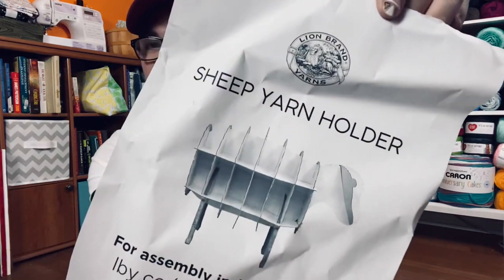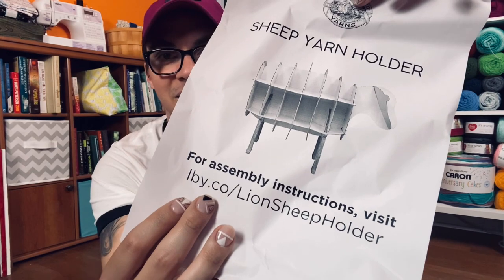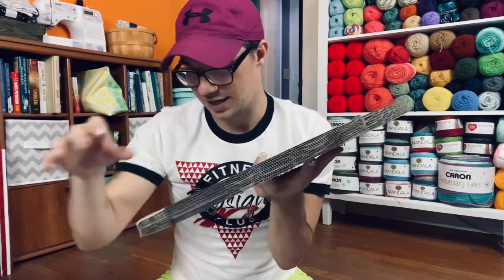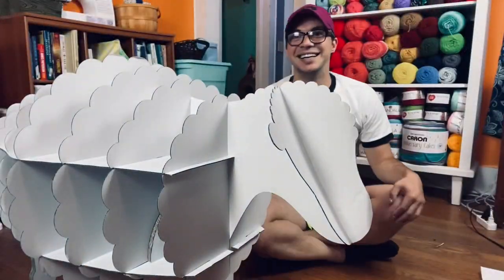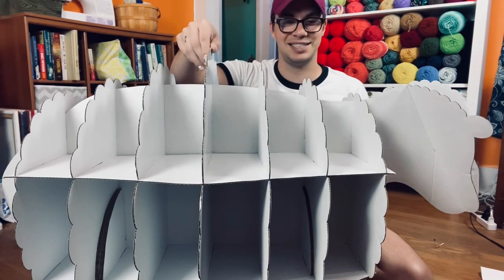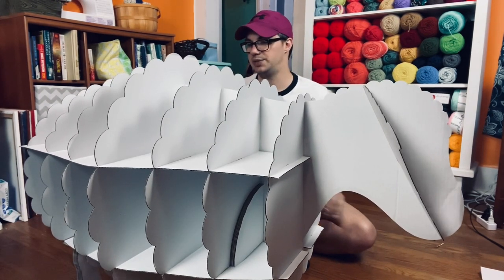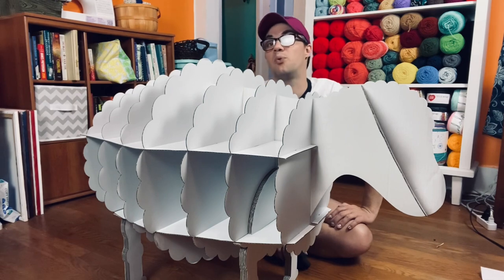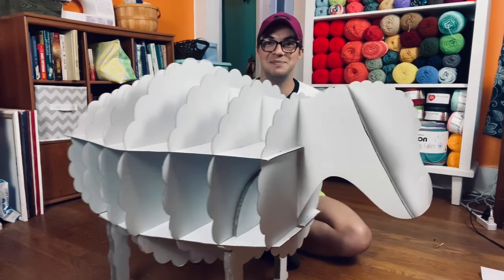The Stout Stitch Crochet Podcast- The Lion Brand Sheep Shelf Review!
I hope you enjoy the new Lion Brand Sheep Shelf! It’s so cute!

Lion Brand Sheep Shelf